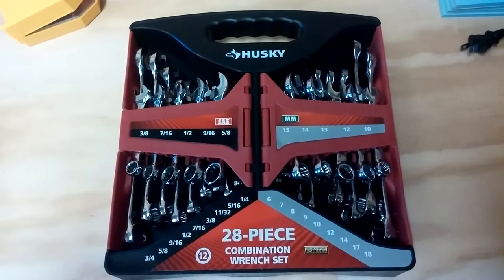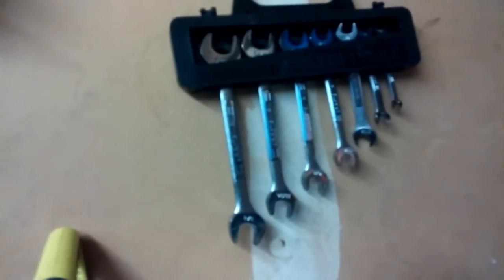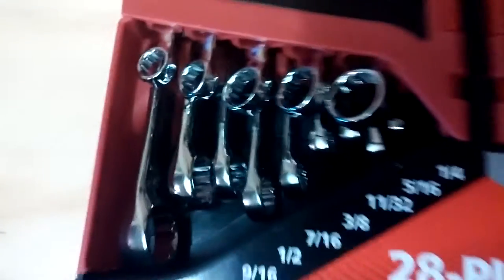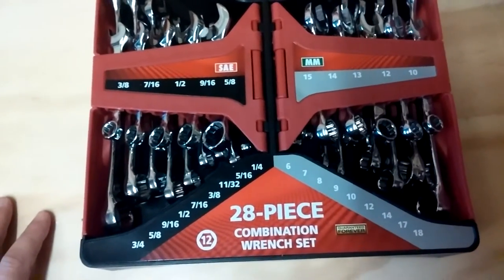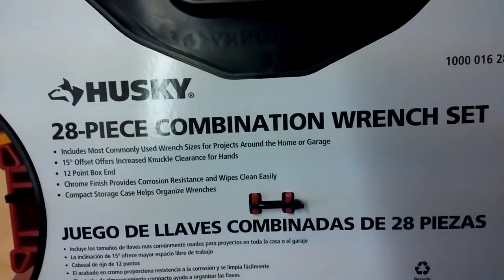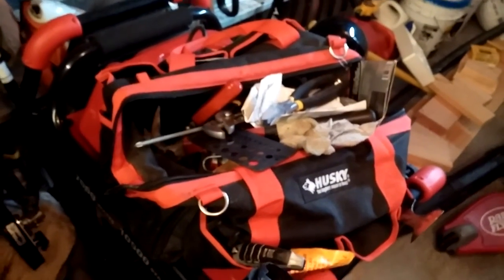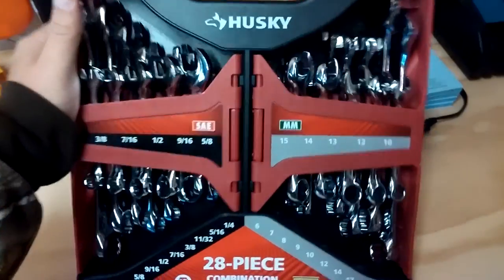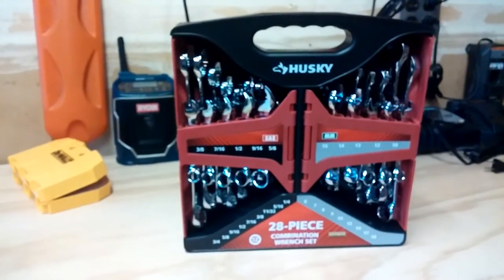HUSKY 28 PIECE COMBINATION WRENCH SET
Black friday deal at home depot